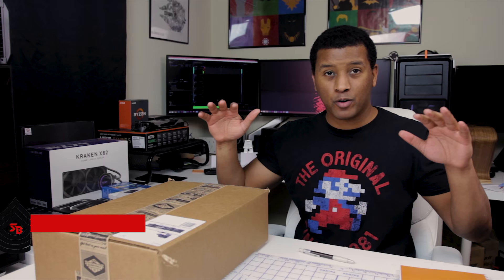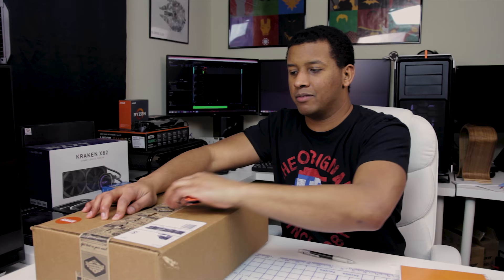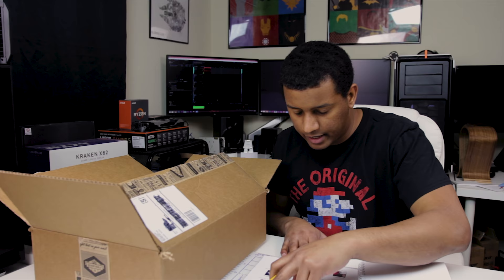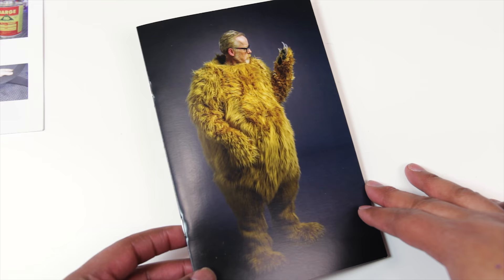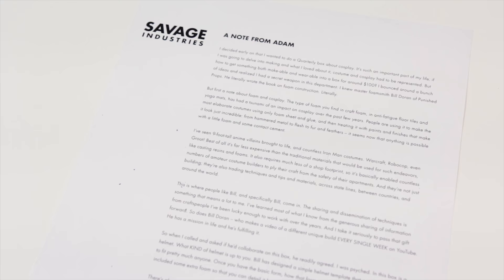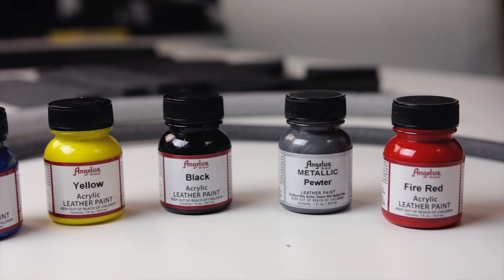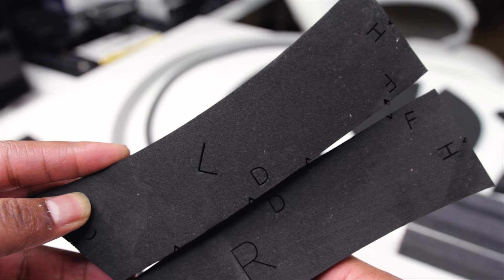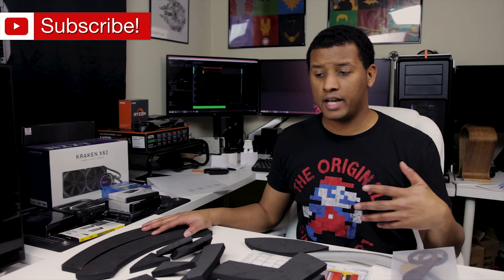ADAM SAVAGE Maker Box #09 - Cosplay | Quarterly Unboxing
Back again with another Quarterly Maker Box unboxing curated by Adam Savage
↓↓Product Links Below - click SHOW MORE!↓↓

Adam Savage has been a huge influence in learning about and getting into building and making. Something I've always done in some scale or another. But his videos on Tested and before that Mythbusters really have given me a kick in the butt to make things very often from different materials.

Actual Unboxing (Skip the puzzle) ► 3:19
Photo Book ► 3:49
Note from Adam ► 5:22
Helmet Instructions from Bill ► 5:50

Pricing & Availability